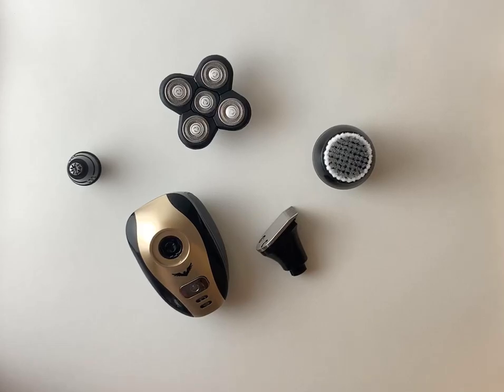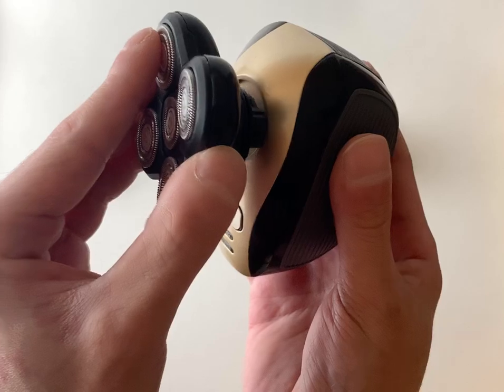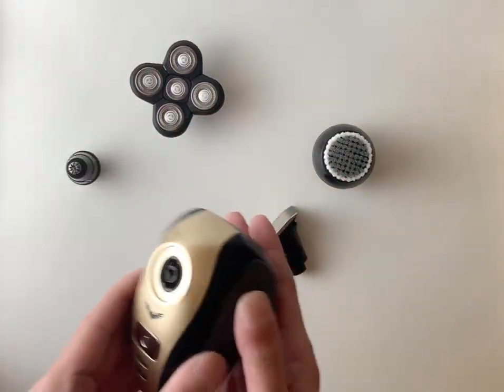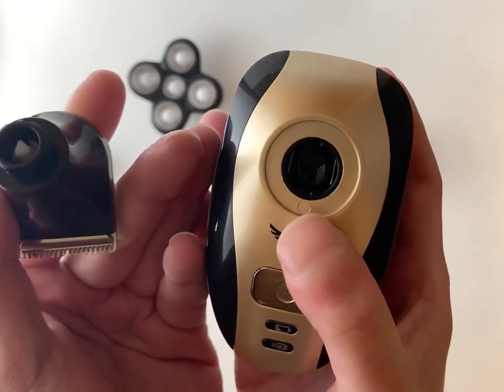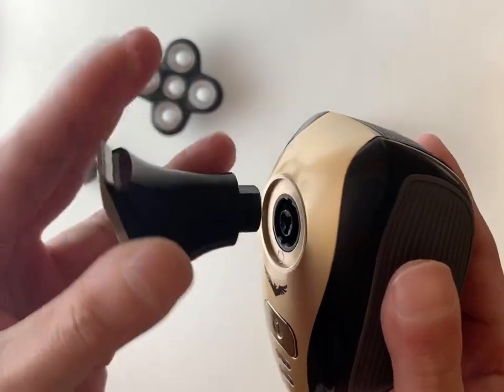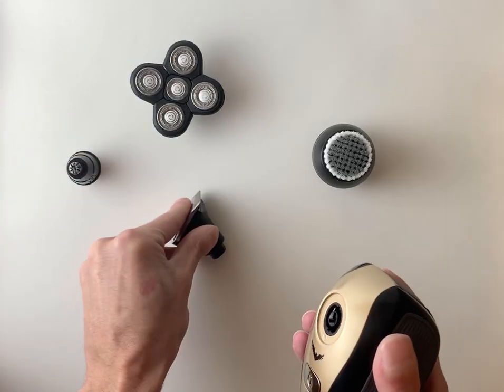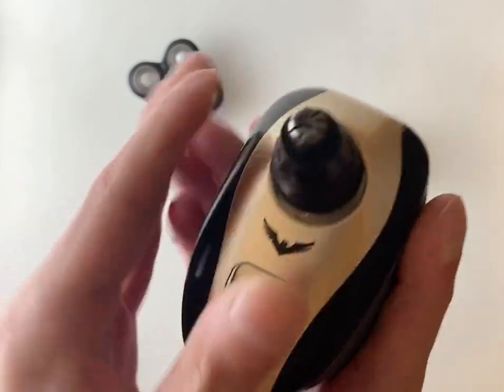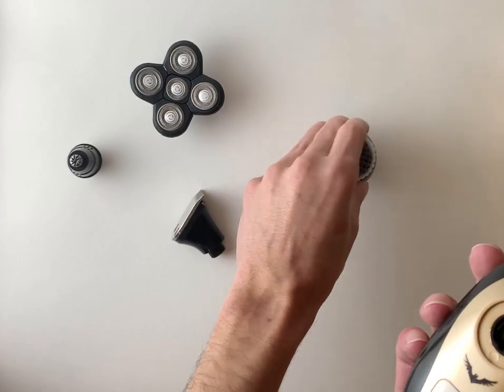How to Change Attachments on the FlexSeries Shaver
In this short video demonstration, Jake explains how simple it is to remove and attach any of the accessories that come with our FlexSeries grooming kit. No twisting or rotating needed, just pull them off, or pop them back in!